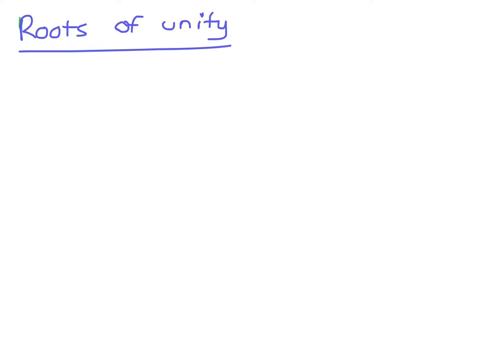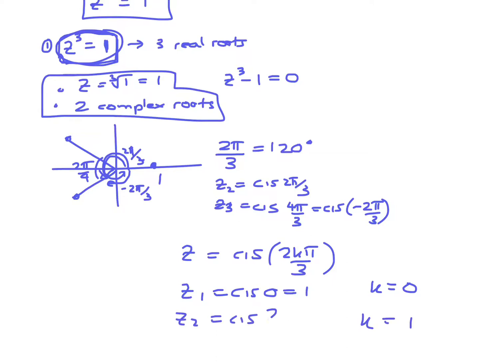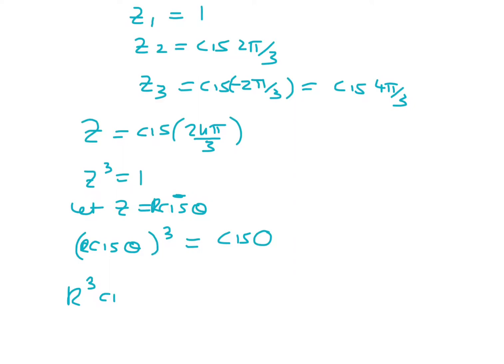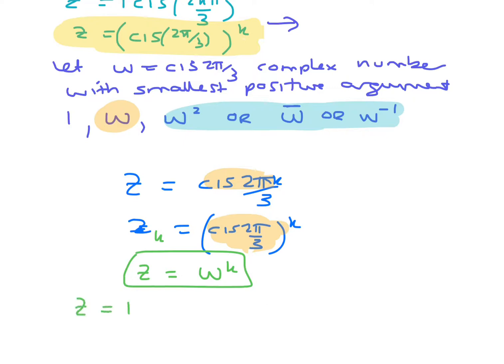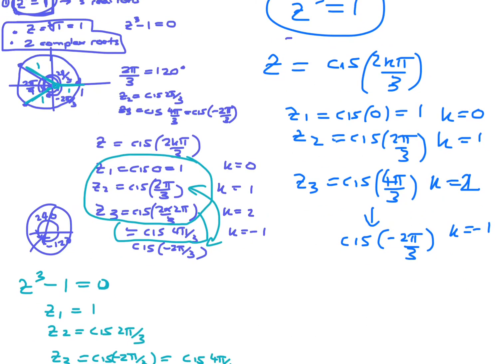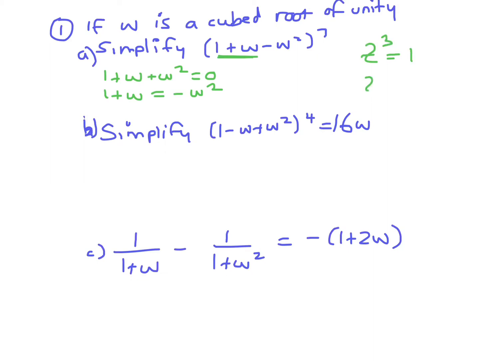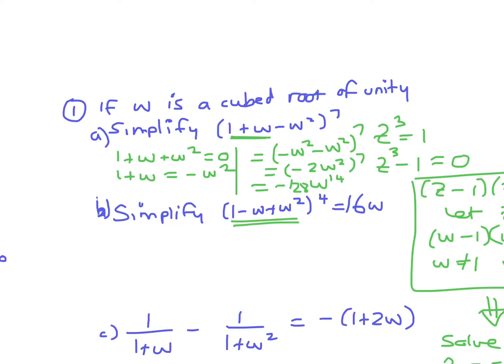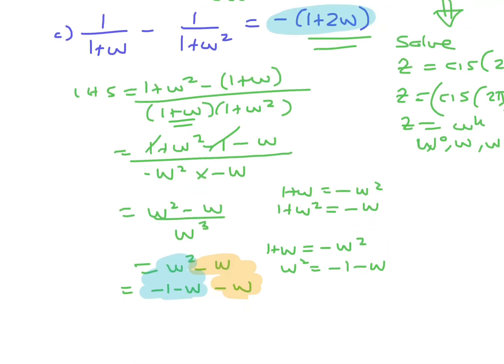Roots of Unity and w